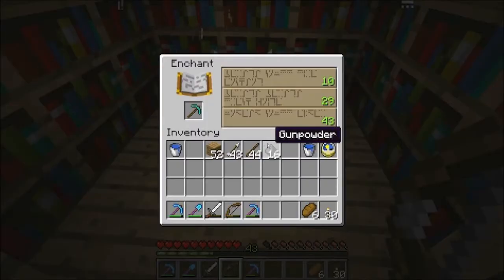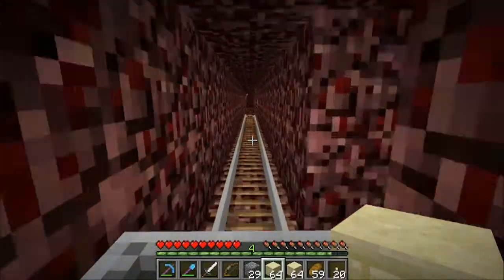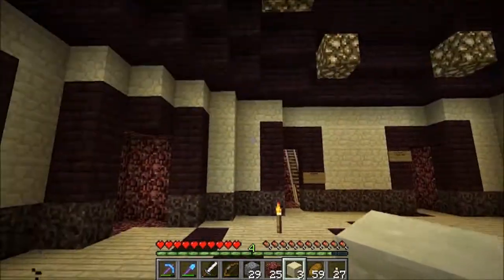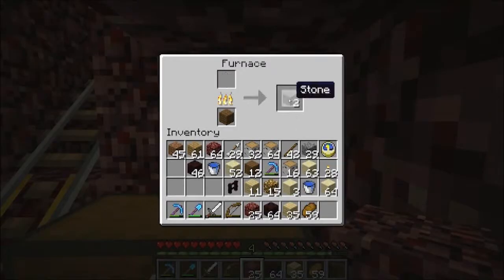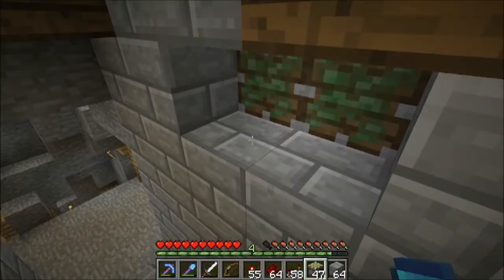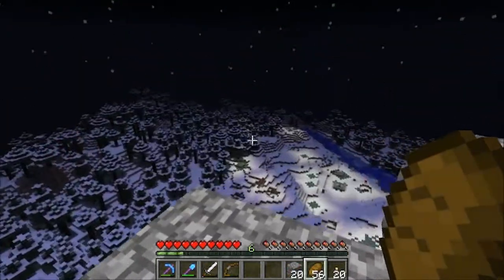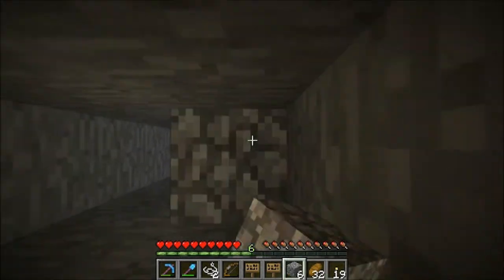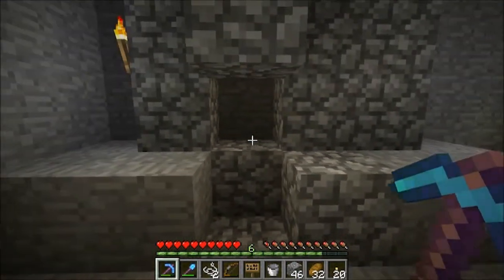Completing Projects - Pixel Sun Server Ep 12 - Usurper97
The Pixel Sun Server is Whitelisted and is not currently accepting applications, sorry.

I finish up some projects that need work. Paving the way for future projects.